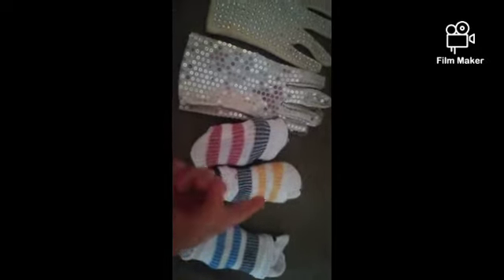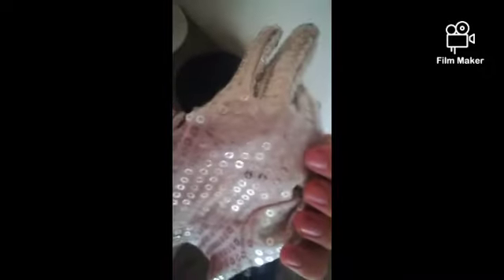My Michael Jackson outfit collection